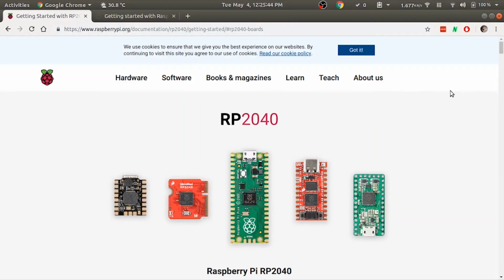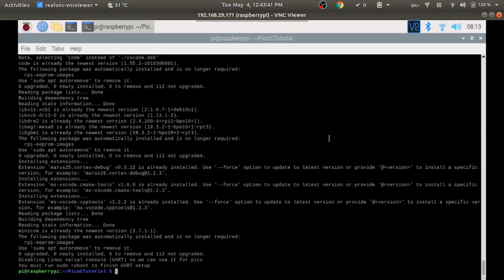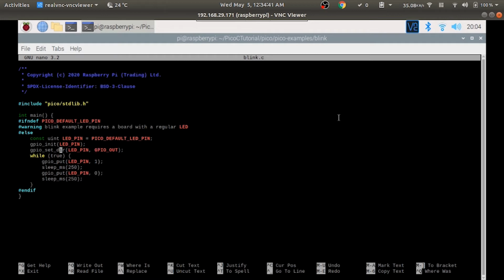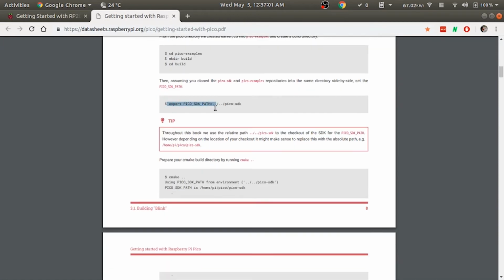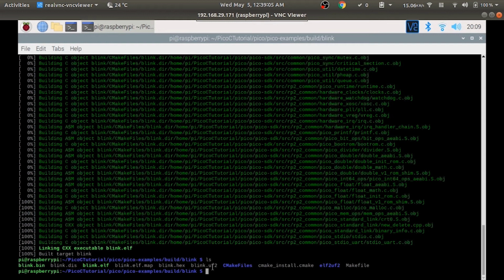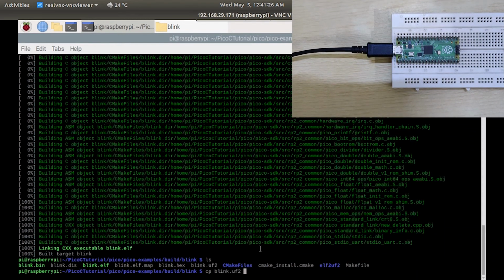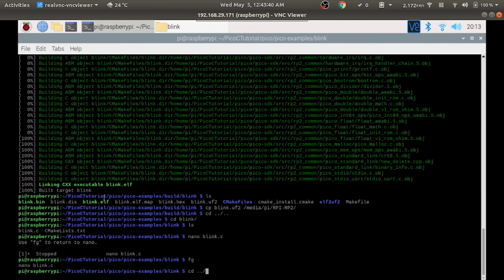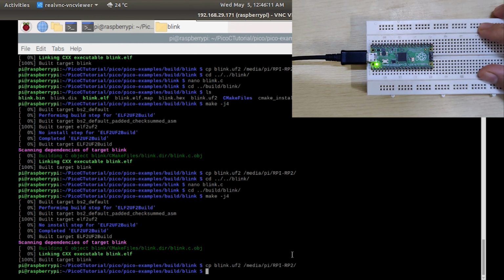Raspberry Pi Pico using C/C++- Tutorial #1: Setting up SDK and Blinking an LED (Digital Outputs)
The Raspberry Pi Pico is a new flexible microcontroller board from Raspberry Pi. It is a tiny, fast, and versatile board built using RP2040, a brand new microcontroller chip designed by Raspberry Pi.

In this video, we first set up the Pico C/C++ SDK on our Raspberry Pi and then build the blink LED example. In this video, a Raspberry Pi 3B+ is used.

Chapters:
00:00 - Introduction
00:37 - Setting up the SDK
04:16 - Looking at the blink LED example
05:49 - Building the blink example
09:57 - Uploading the UF2 file to the Pico
12:43 - Modifying the blink example
17:09 - Outro